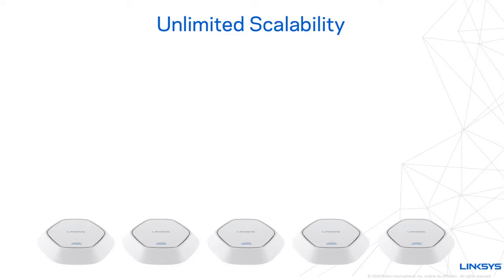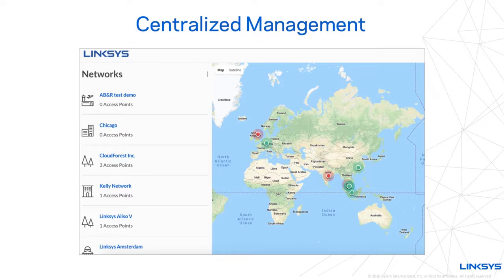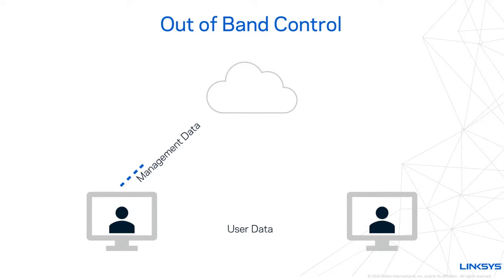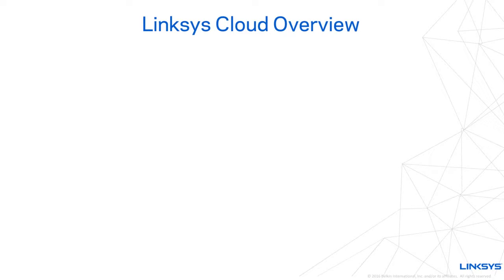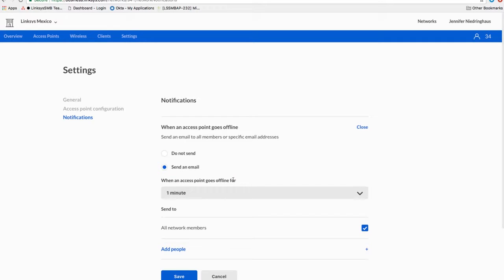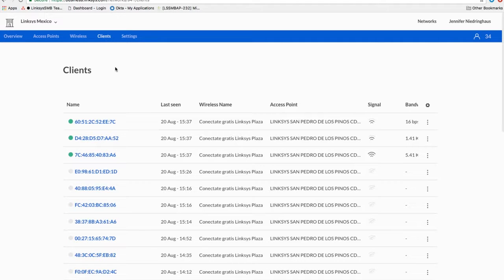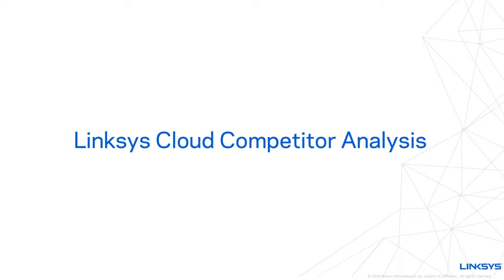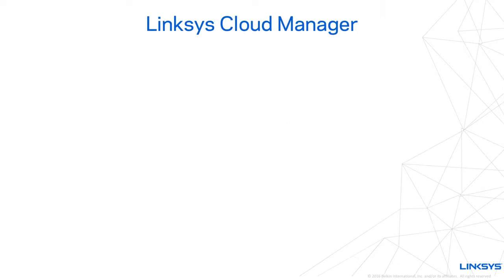Linksys Cloud Manager Overview